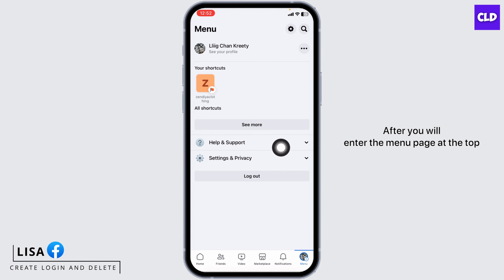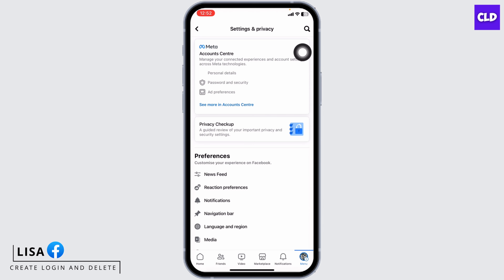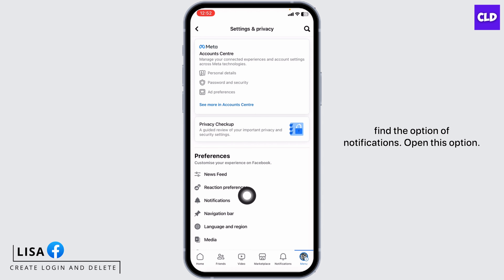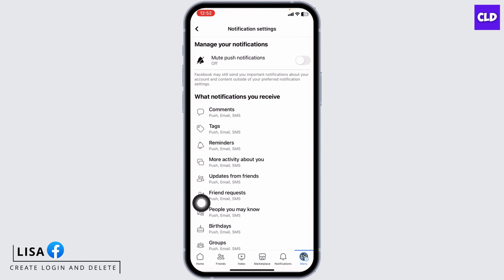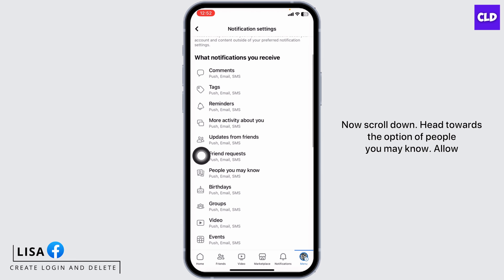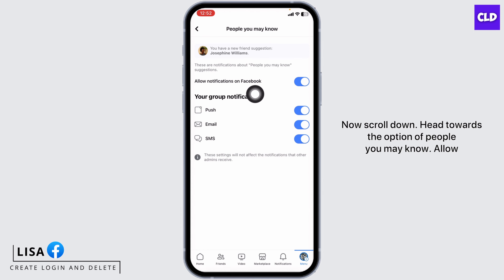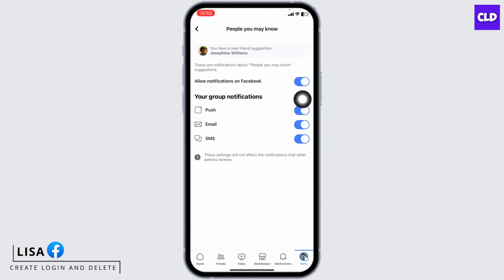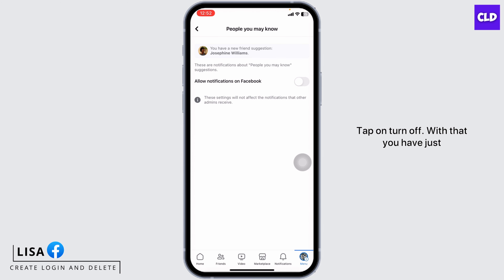How To Turn Off/Disable/Delete 'People You May Know' Feature On Facebook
In this tutorial, we'll provide you with a step-by-step guide on how to manage the 'People You May Know' feature on Facebook, whether you want to disable it temporarily or remove it completely. We'll cover everything from adjusting your privacy settings to navigating the Facebook app.

👋 Welcome to Create Login And Delete! In this video, we'll guide you through the process of turning off, disabling, or deleting the 'People You May Know' feature on Facebook. If you're someone who values your privacy on Facebook and wants to take control over the friend suggestions you receive, this tutorial is tailored just for you.

📱 Timestamps:

0:00 - Introduction
0:05 - How to Turn Off/Disable/Delete 'People You May Know' on Facebook
0:10 - Steps to Turn Off/Disable/Delete 'People You May Know' on Facebook